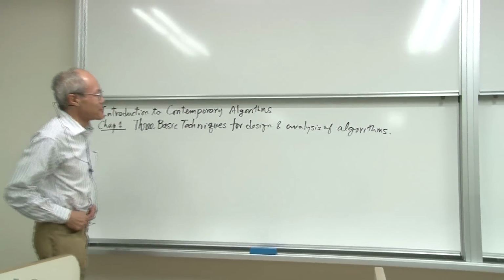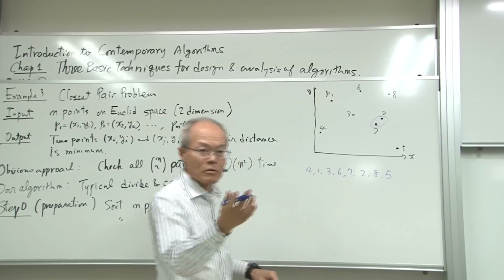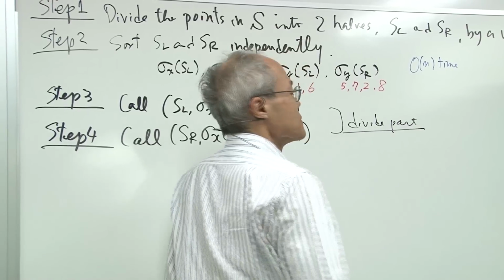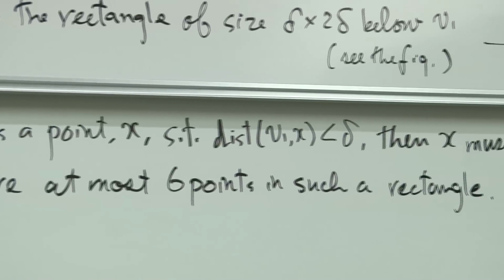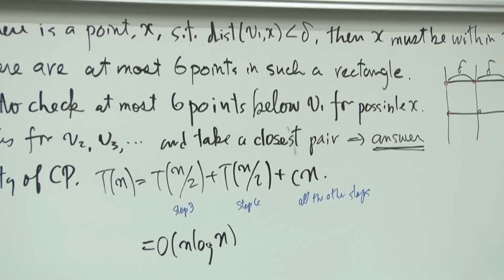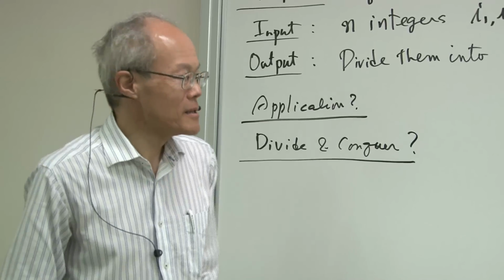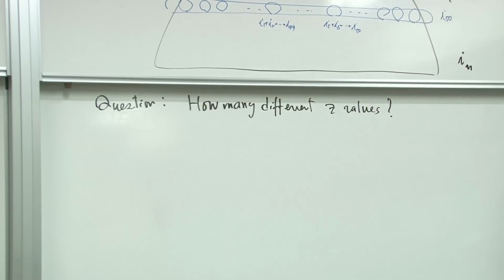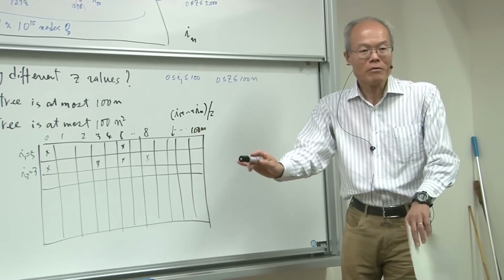Kyoto University "Introduction to Contemporary Algorithms" Prof. Kazuo Iwama, Apr. 17, 2013